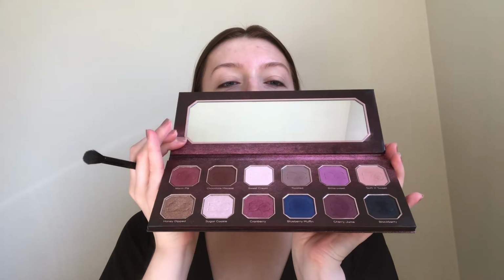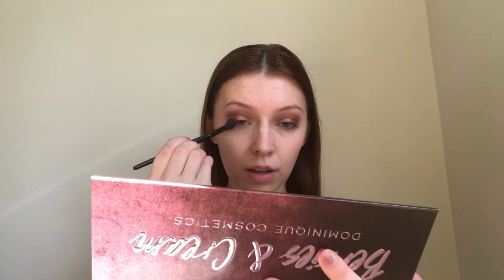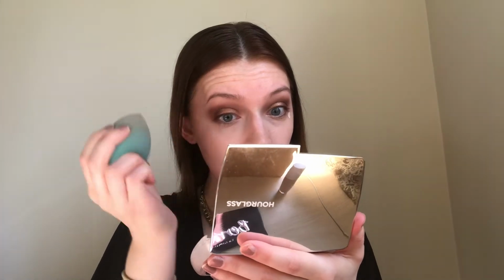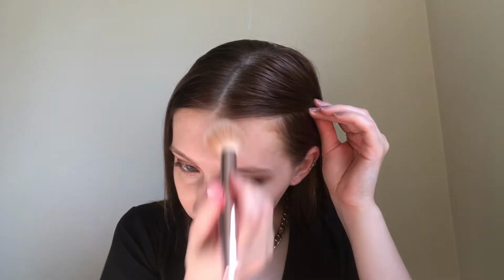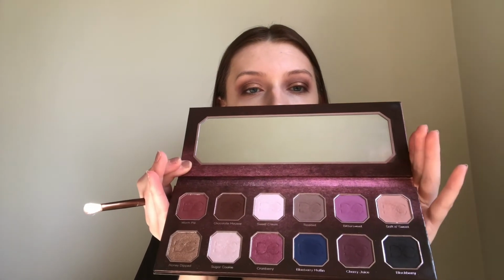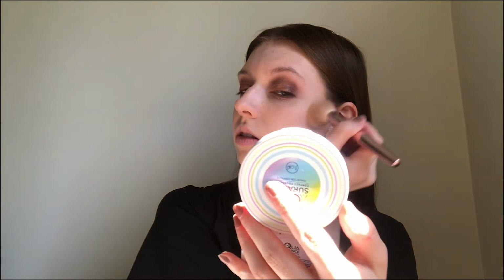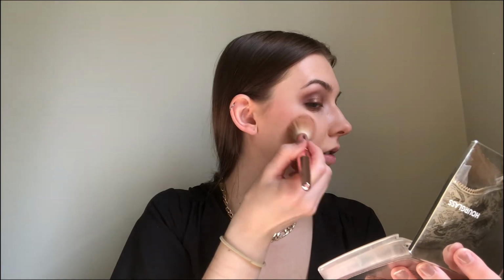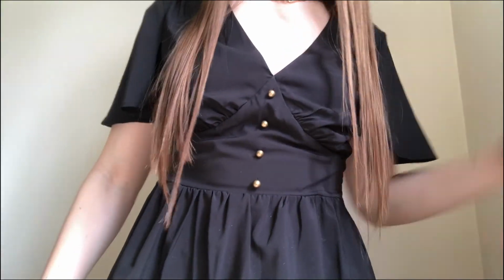Trying Out the NARS Pure Radiant Tinted Moisturizer... and loving it!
Hi there! I recently purchased the NARS Pure Radiant Tinted Moisturizer and wanted to give it a try. Here are my first opinions on the product, as well as one of my favourite eyeshadow looks using the Dominique Cosmetics Berries & Cream Palette. Hope you enjoy!